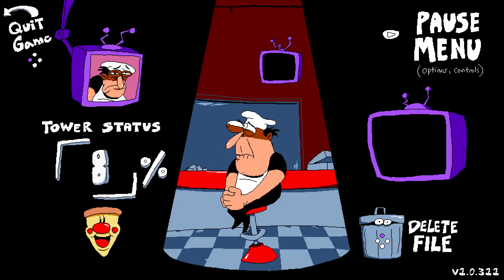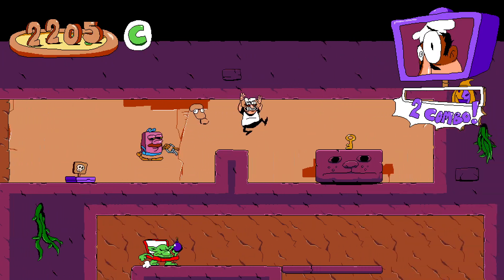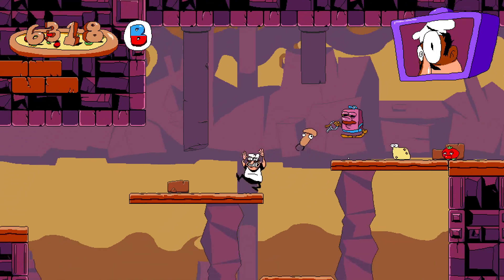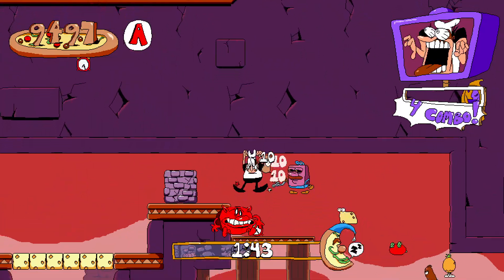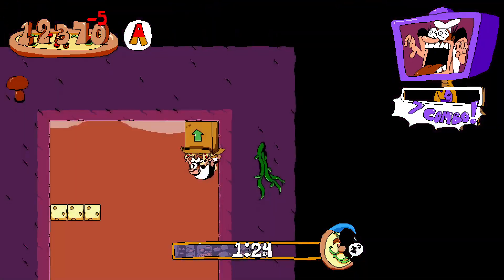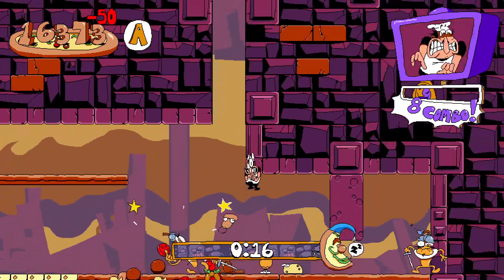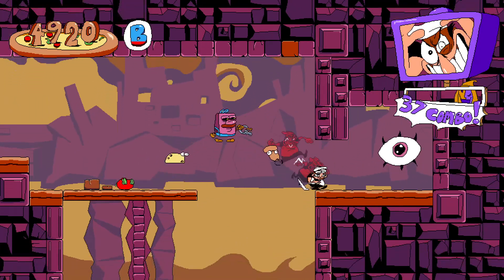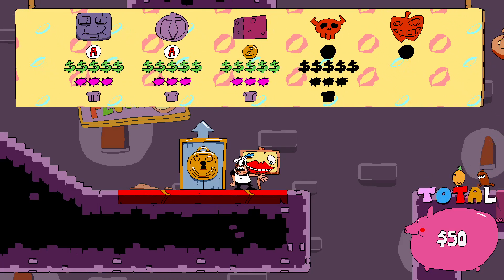Pizza Tower - E3: Showtime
Feels like I'm getting a taste of what this game is really about. No complaints here!

0:00 A lot of weird stuff in this tower
1:30 Ancient Cheese (basic clear)
19:34 Ancient Cheese (treasure seeking, and something else too)